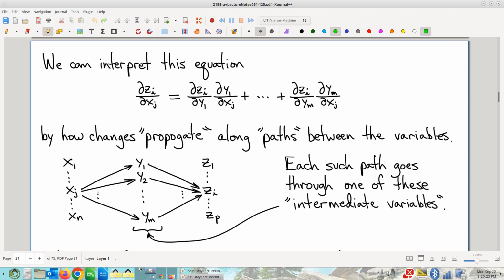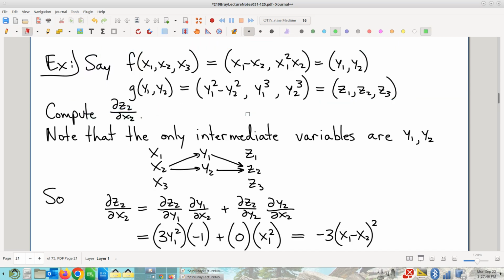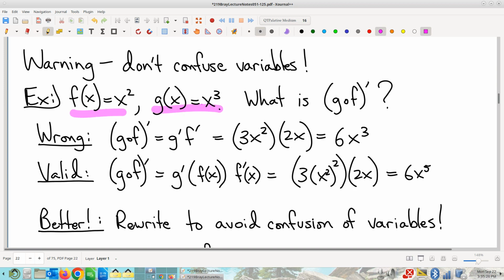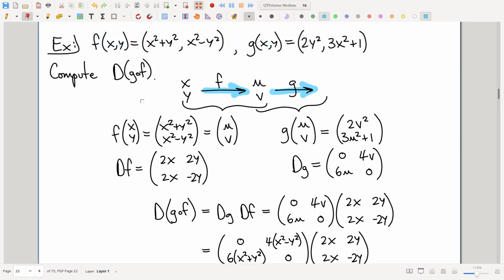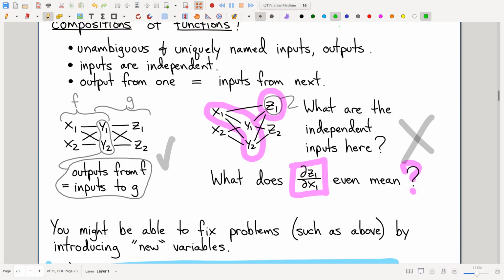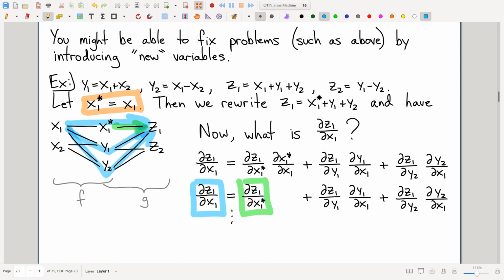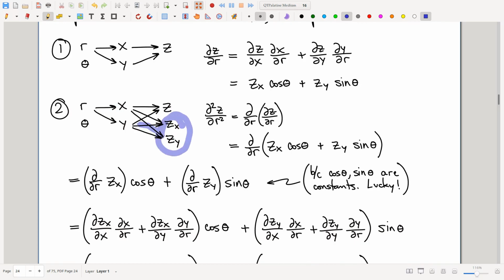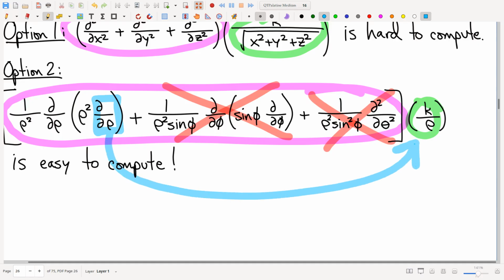2025 09 22 Math219 03